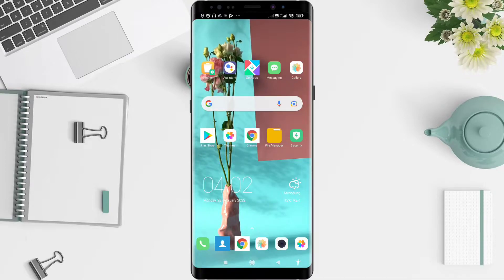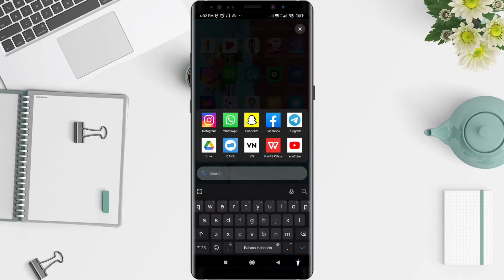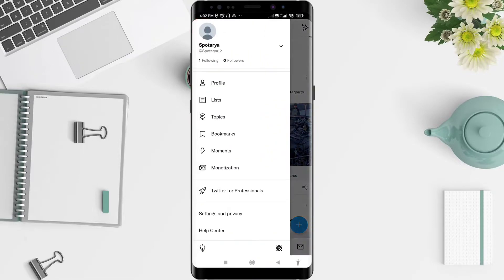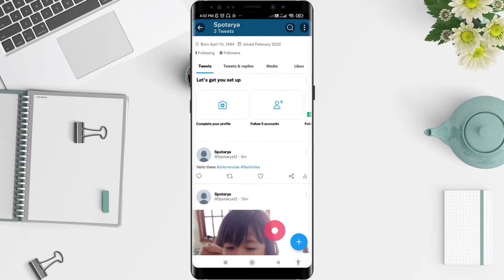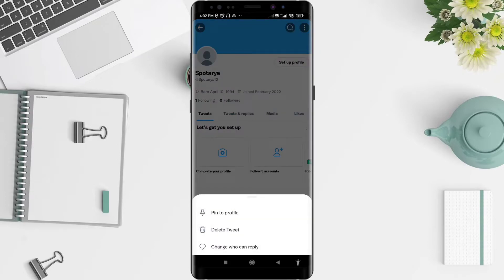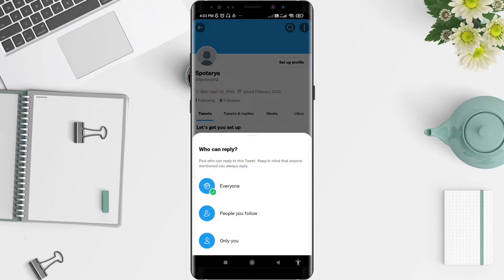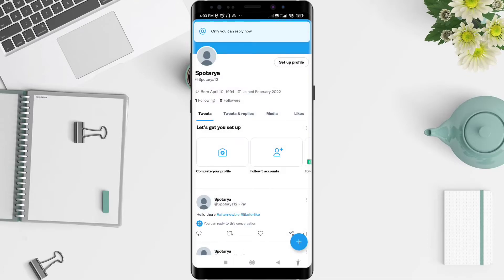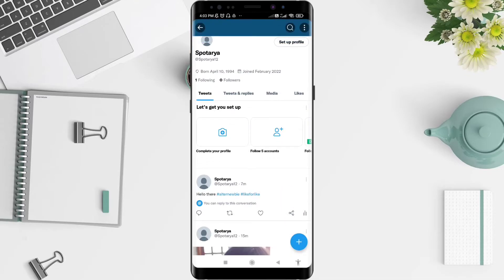Twitter Privacy Settings | Disable Reply on Your Tweet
Hi guys, in this video I'll show you how to disable reply on your tweet.

how to stop anyone from commenting on your tweet
how to turn off replies on your tweet